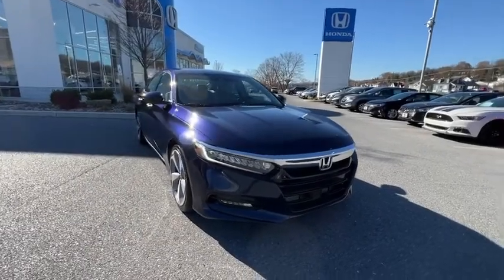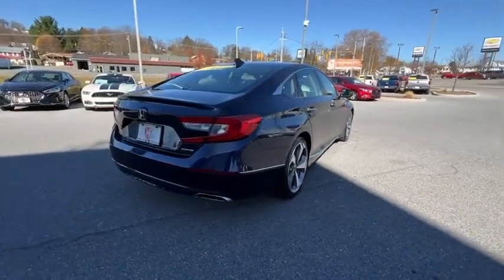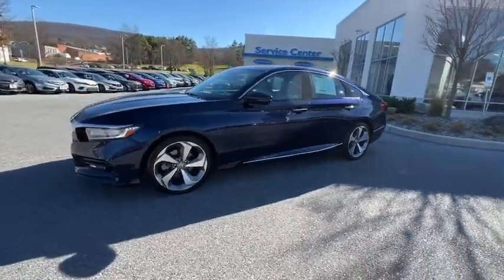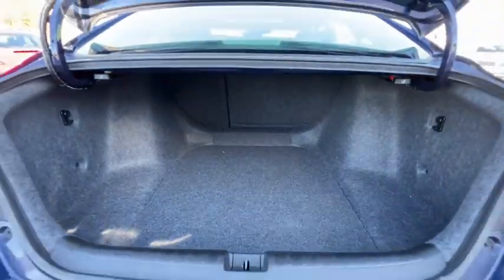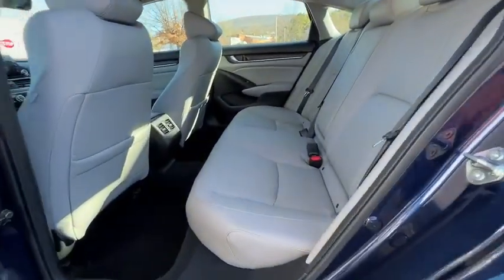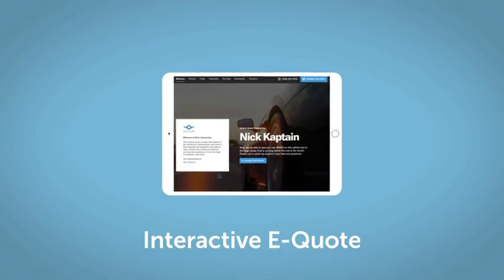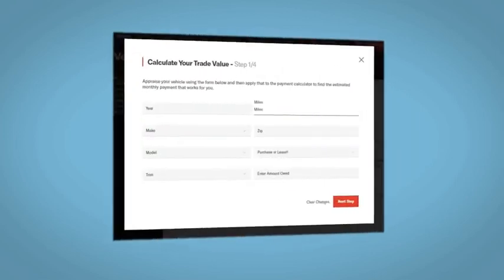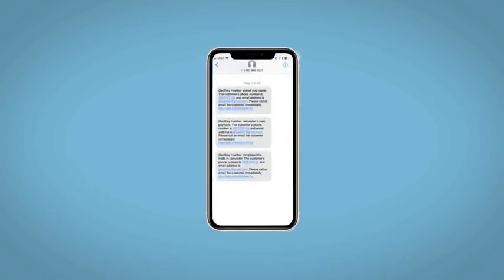2018 Honda Accord Altoona, Bedford, Hollidaysburg, Tyrone, Huntingdon, PA UJ046137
Obsidian Blue Pearl Used 2018 Honda Accord Touring 1.5T available in Altoona, Pennsylvania at Altoona Honda. Servicing the Bedford, Hollidaysburg, Tyrone, Huntingdon, PA area.

Altoona Honda
201 Valley View Blvd

**CERTIFIED** This 2018 Obsidian Blue Pearl Honda Accord Touring FWD is well equipped and includes these features and benefits:brbrTimbrook Q-Certified Pre-Owned Details:brbr* Limited Warranty: 2 YEAR/100000 Powertrain Warrantybrbrbr* Vehicle History Reportbrbrbr* Roadside Assistance : Covers 2 day Rental Vehicle/ Alternate Transportation and no trip Interruptionbrbr* 85 Point Inspectionbrbrbr* see sales associate for details and limitations.brbrSo no matter where you go Timbook has you in good hands backed by Assurant!brbrClean CARFAX. 29/35 City/Highway MPGbrbrbrWE MAKE IT EASY! Have a question or need more info? Let us know!